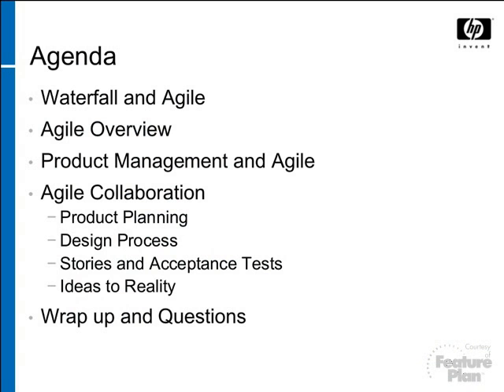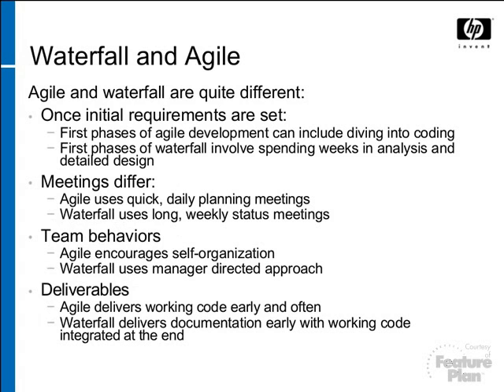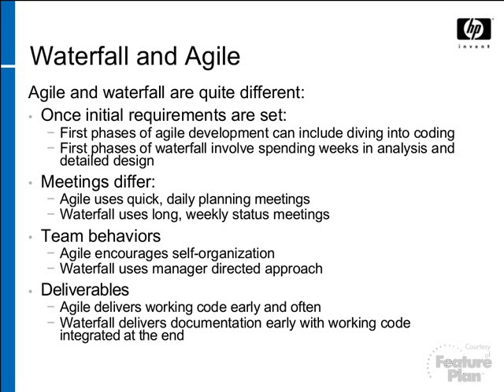Product Management View Webinar Series - Agile Methodologies: How Product Management's...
Agile Methodologies: How Product Management's role is shifting

Process Improvement/ Reengineering Manager, Hewlett Packard - As more and more development teams move to agile methodologies, the role of the Product Manager is shifting. Keep abreast of industry changes and learn how to be successful in this updated view of software development.